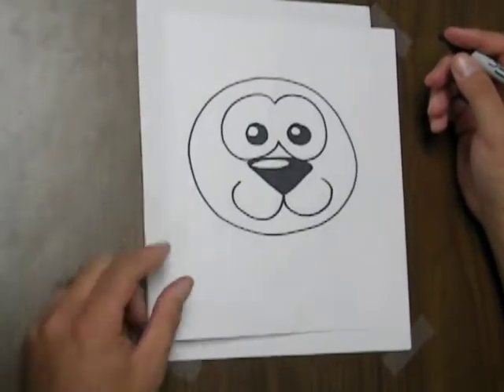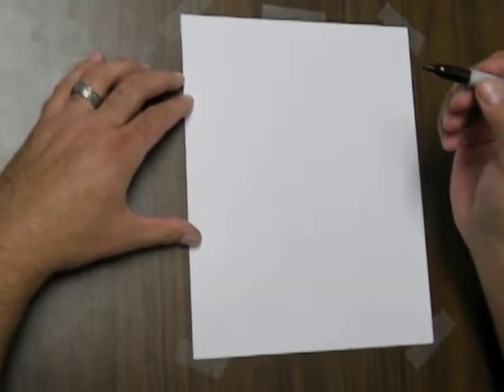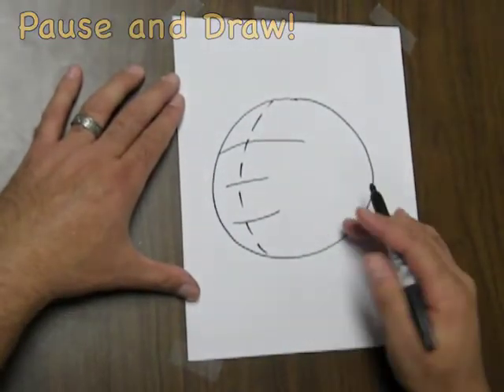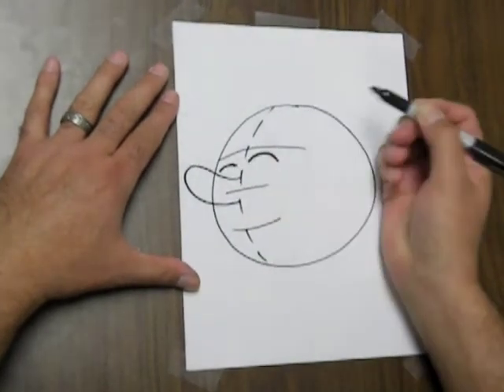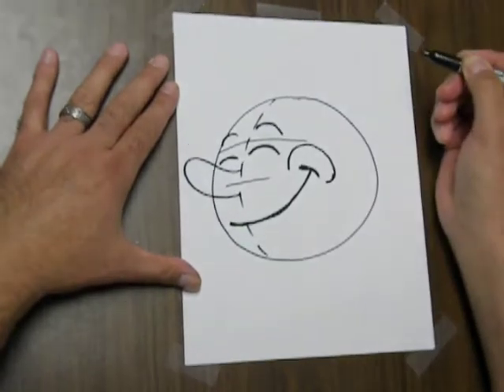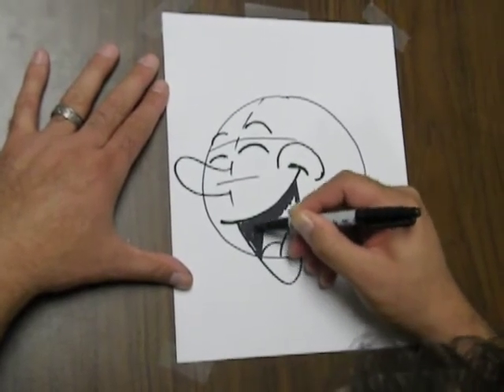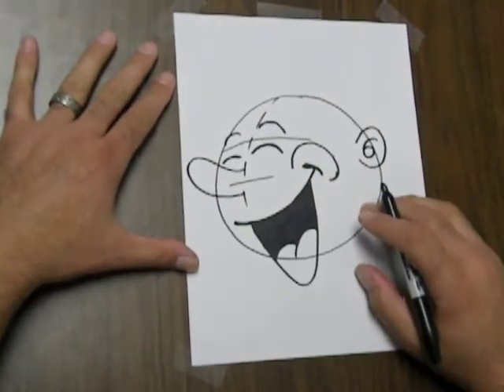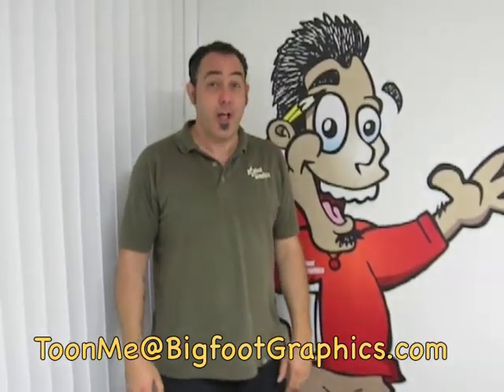CWB #4 - 3/4 Face Turn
Bigfoot shows students how to make characters more dynamic and interesting, by turning the face just a bit!